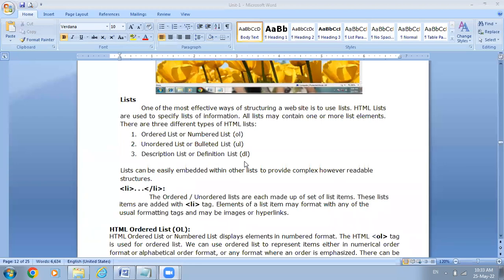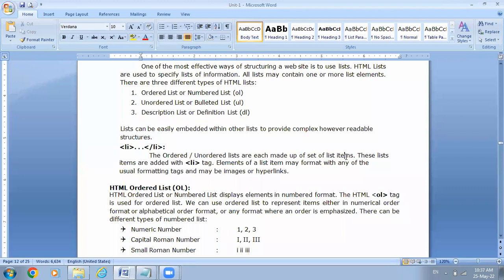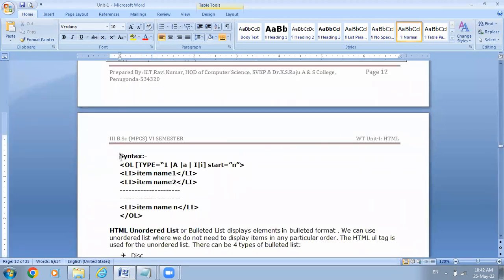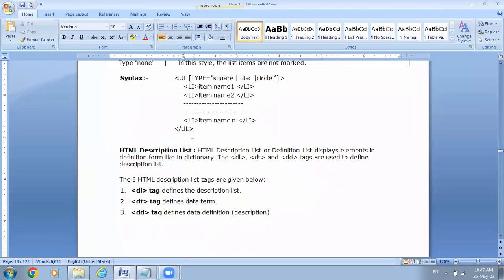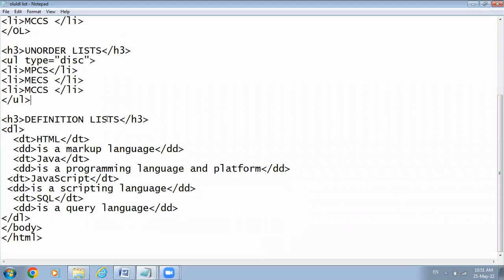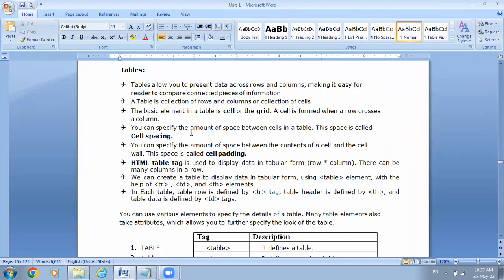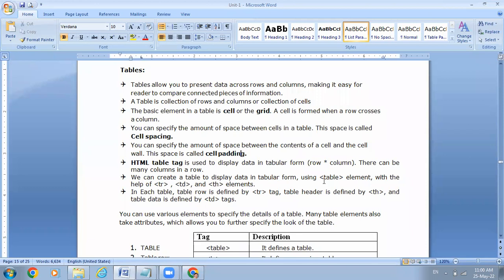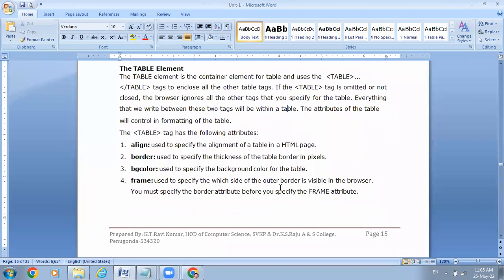Lists and Tables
SVKP & Dr.K.S.Raju Arts & Science College(A),Penugonda